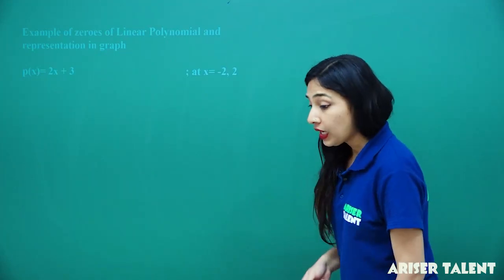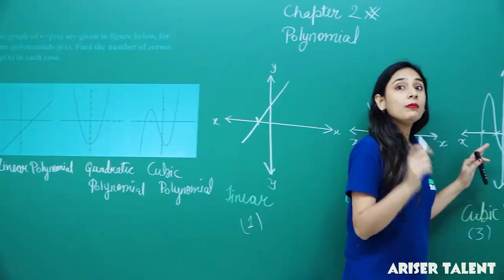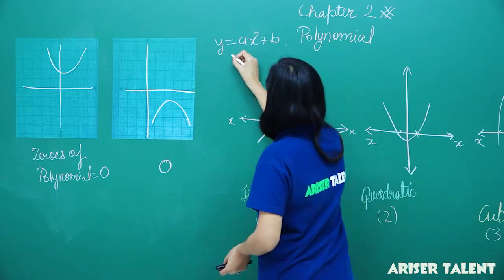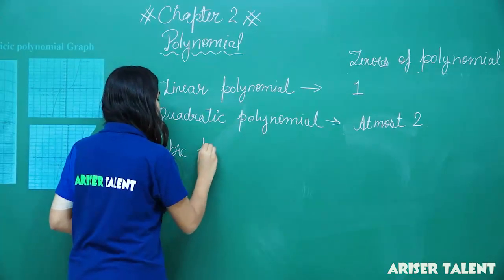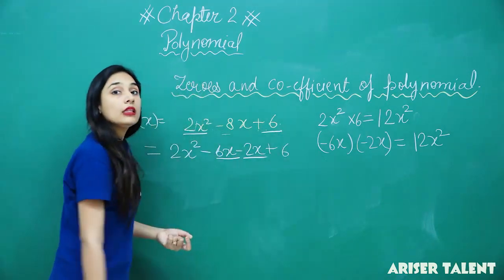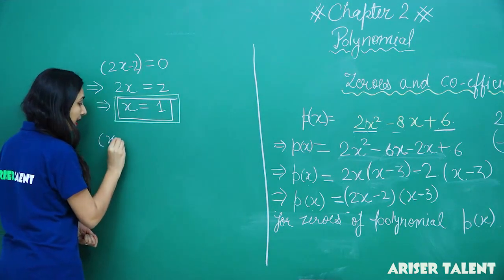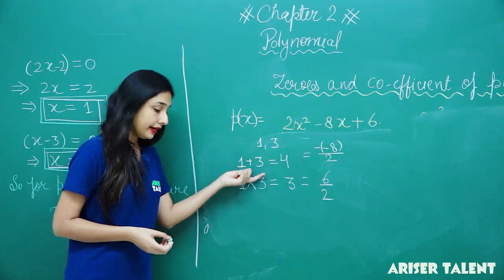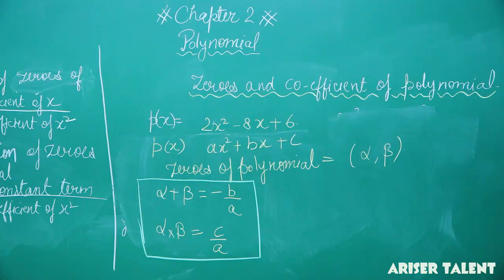Polynomials | Graph of Zeroes of Polynomial | Complete English Medium | Class 10 Term 1 | AT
Our courses include:
1. HD Video Lectures designed by top faculty of Kota.
2. Study Material prepared by experts.
3. Test Series to boost your preparation.
4. Previous Papers and Sample Papers.
5. 24X7 Online Streaming Course
6. Mind Maps
7. Access anytime, anywhere using any device Ariser Talent is an online Education platform for JEE, NEET, NTSE & CBSE 7th to 12th The Best e-Learning app for IIT-JEE MAIN & ADVANCED | NEET Medical | CBSE XI&XII | CBSE IX&X (FOUNDATION & NTSE) Preparation.